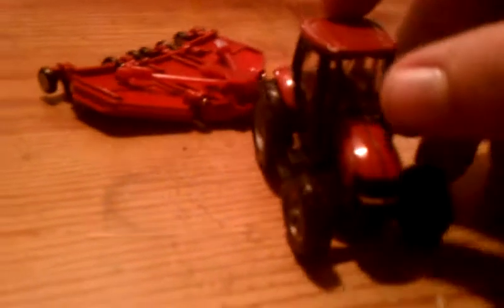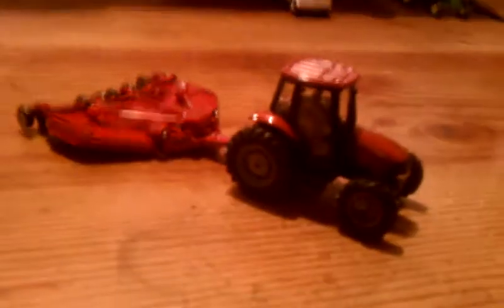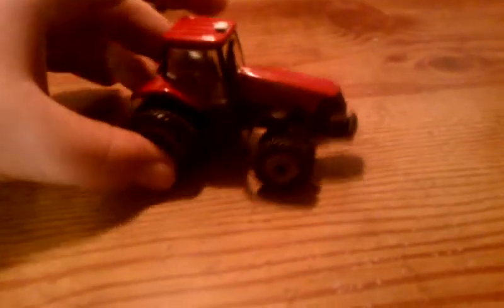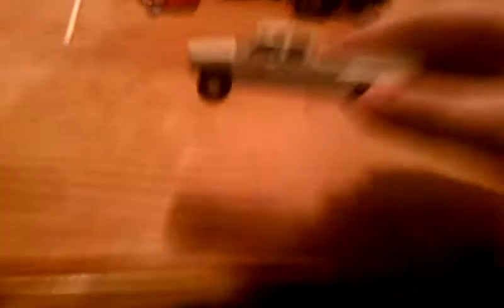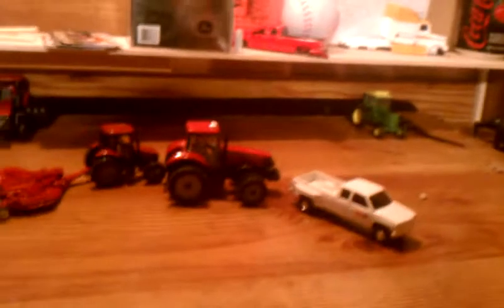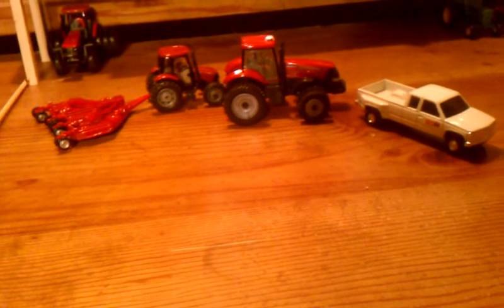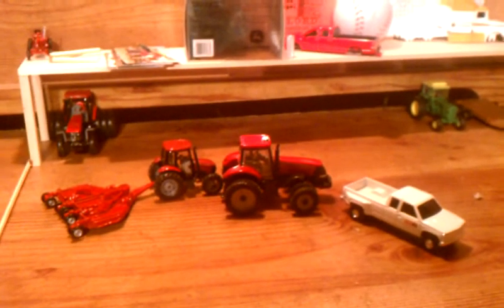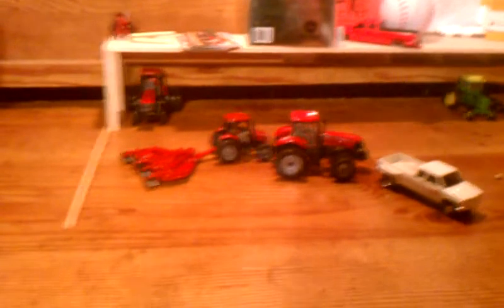1/64 farm display update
Display updat